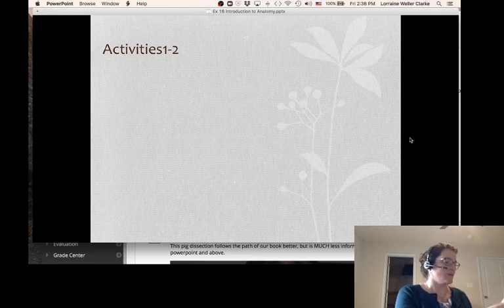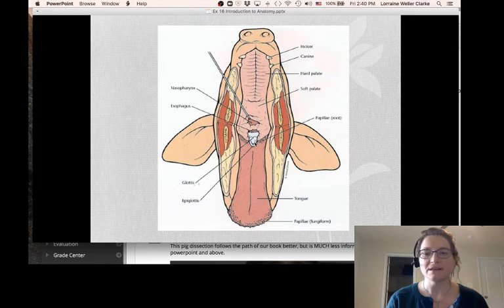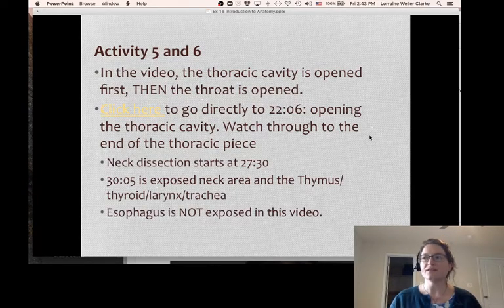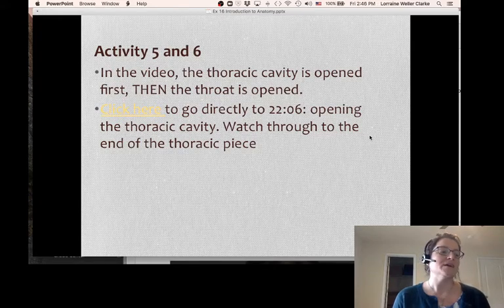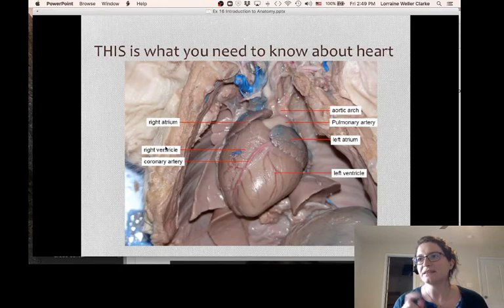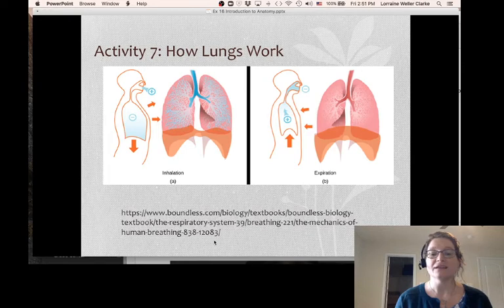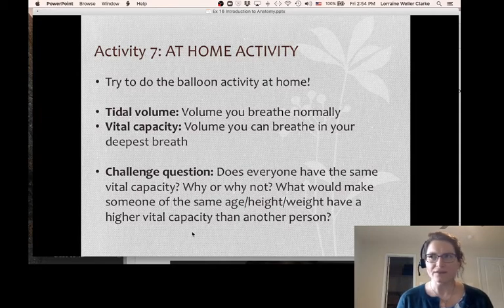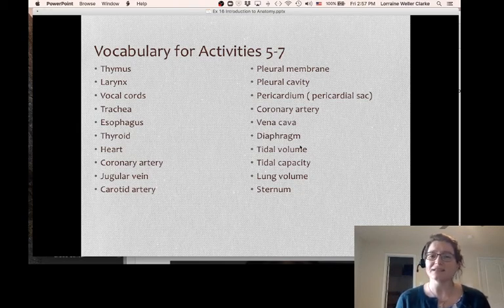Bio 1010 Exercise 16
Walkthrough for Exercise 16. Here additionally is the referenced fetal pig video (mentioned several times in my powerpoint)